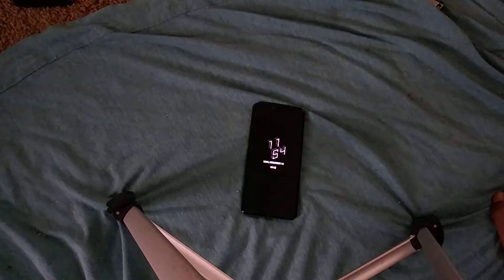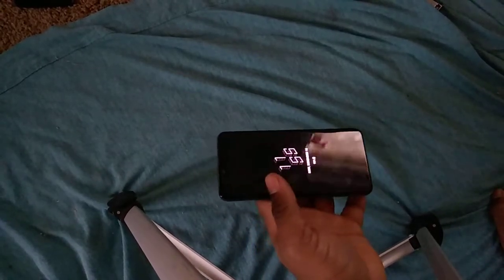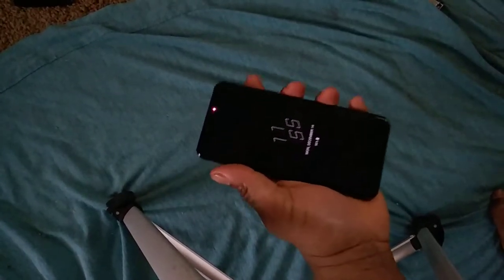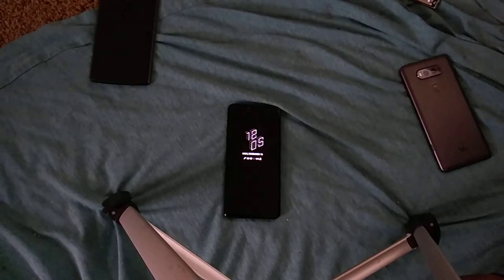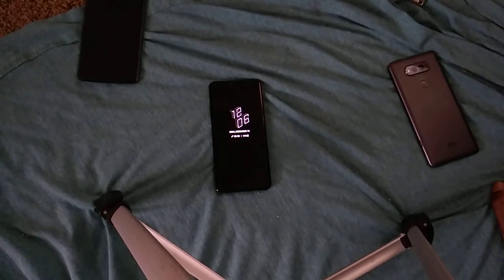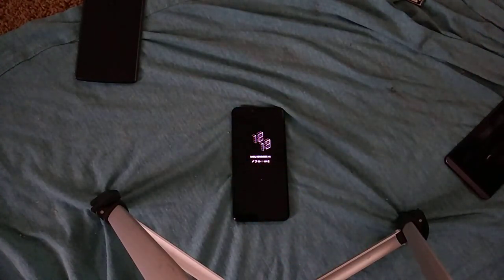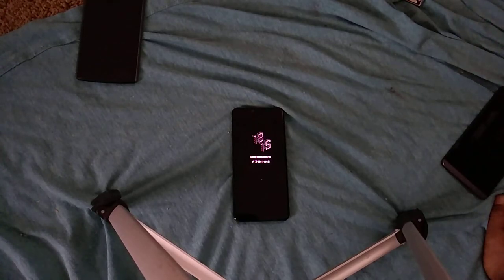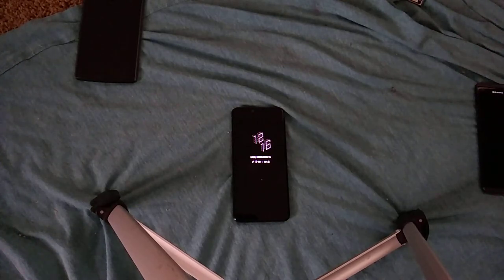LG G8 Review